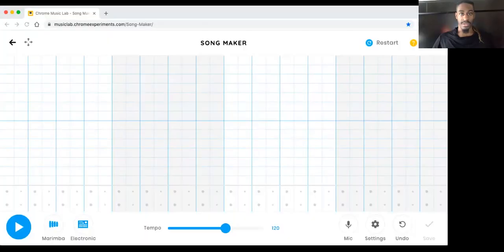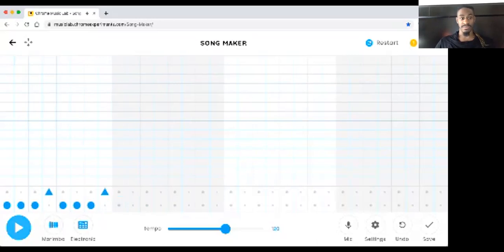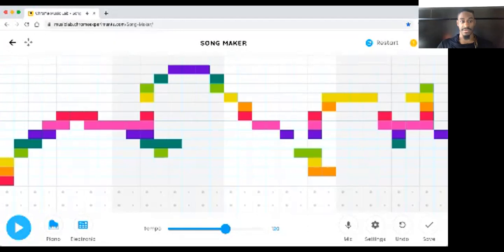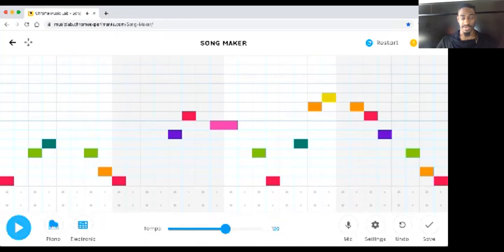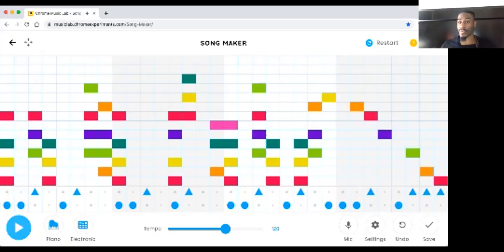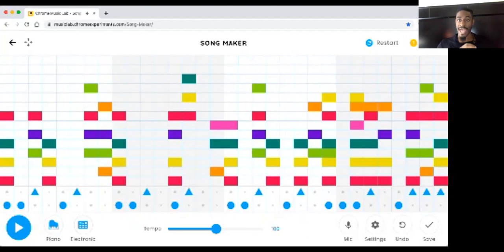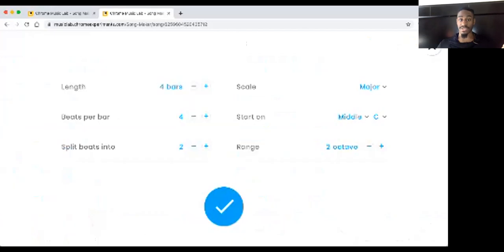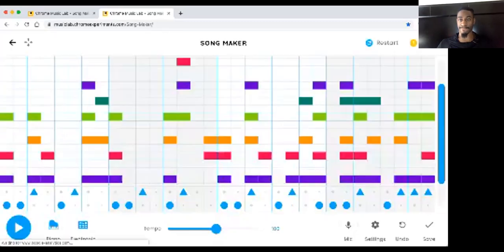Week 3: 4th & 5th Grade Music with Mr. Williamson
Hello friends! This week you will be creating music using an app through Google called: Chrome Music Lab. Please watch this full tutorial video of how to create our own instrumental song.